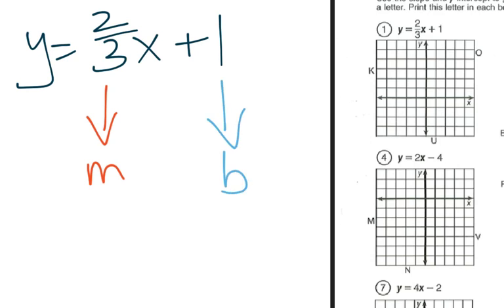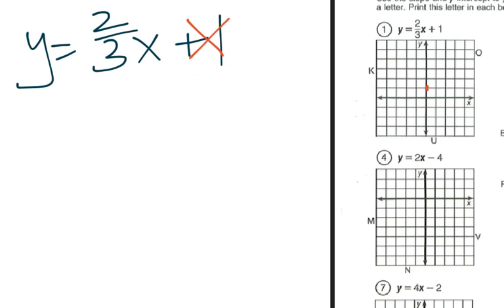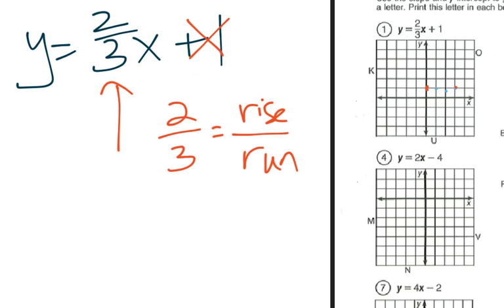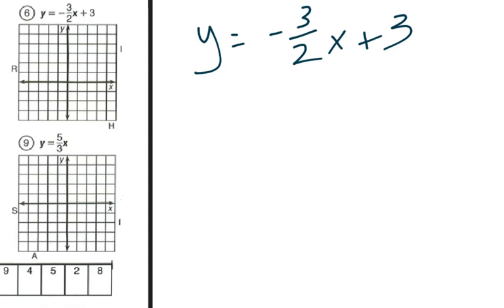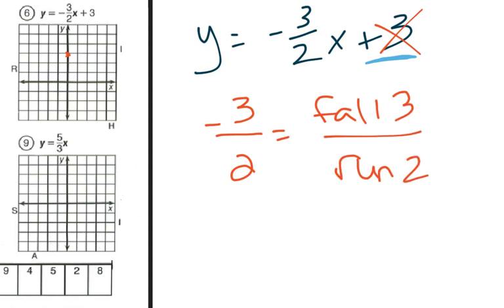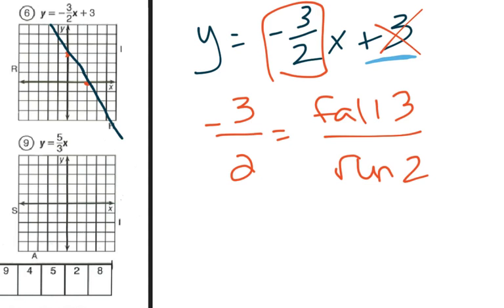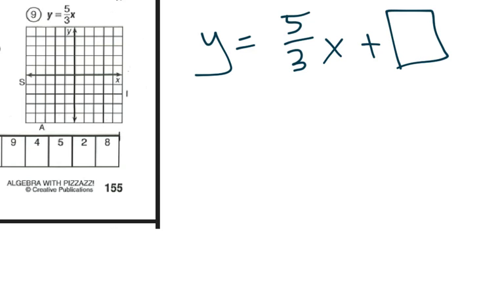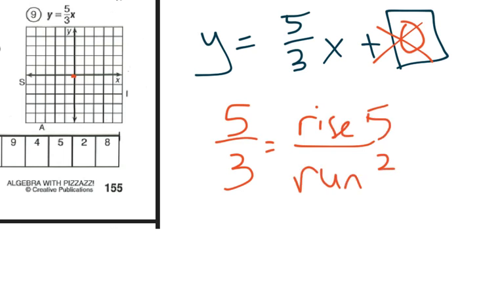Practice Graphing Using Slope Intercept Form Day 1